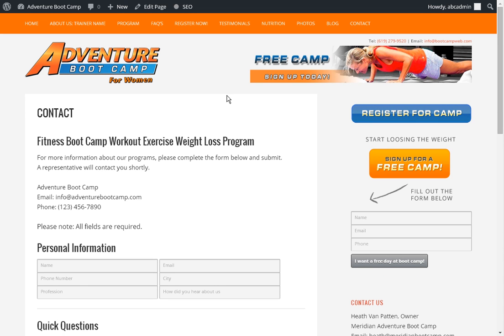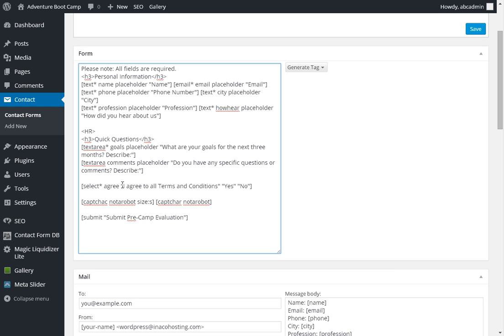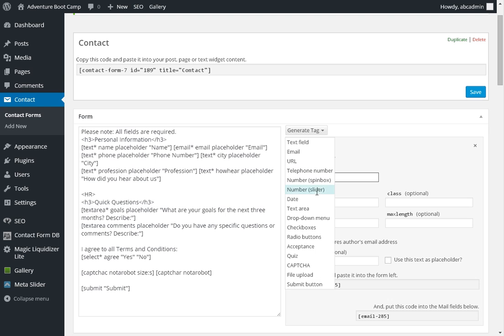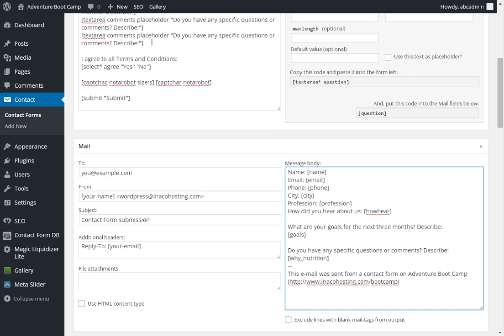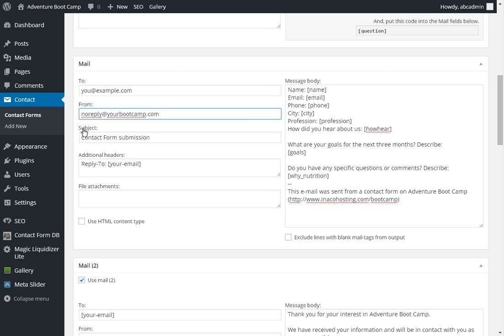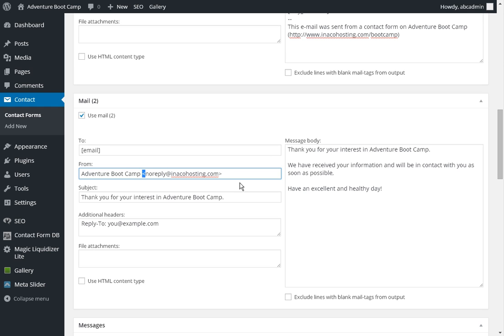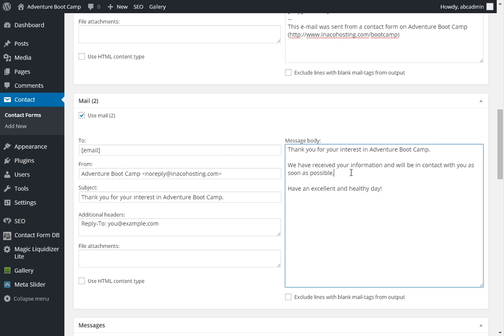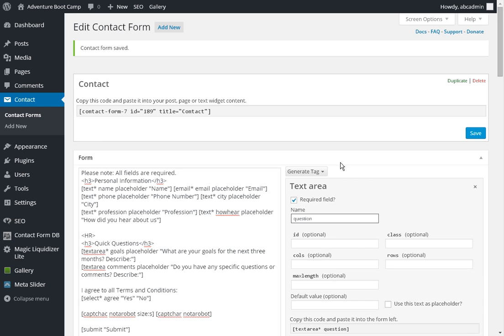WordPress - Updating the contact form